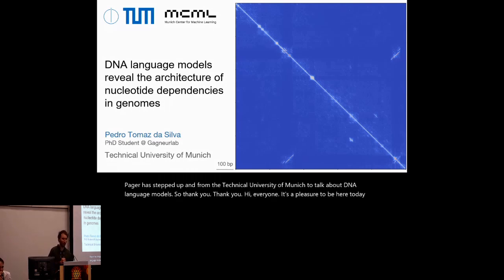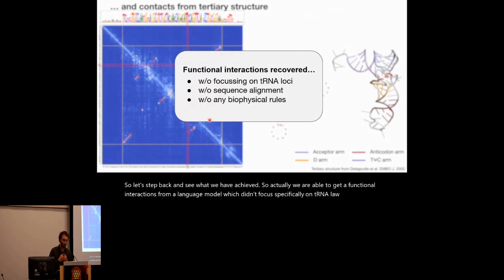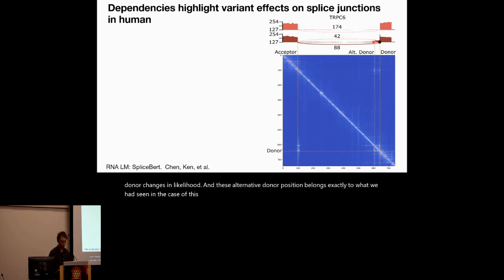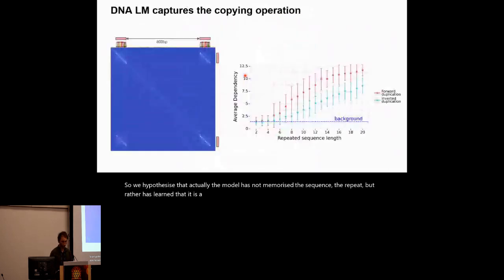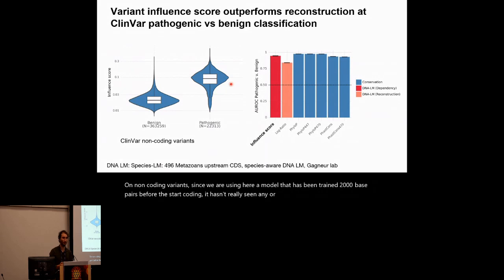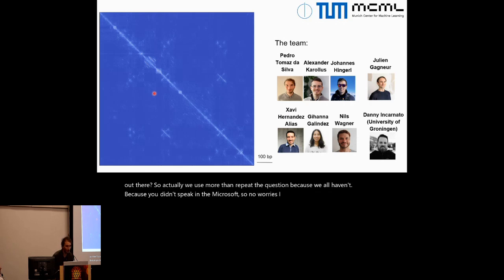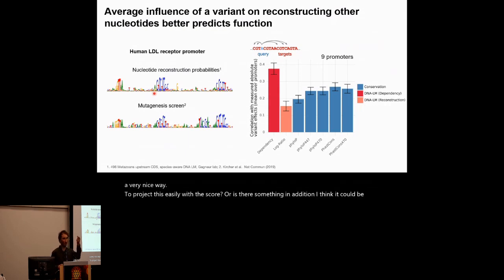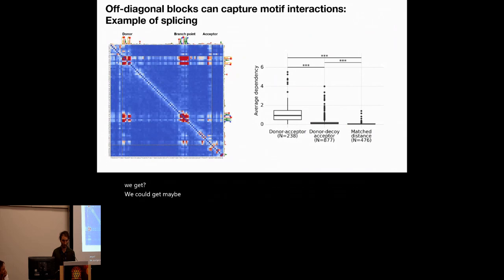DNA language models reveal the architecture of nucleotide dependencies in... - RegSys - ISMB 2024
DNA language models reveal the architecture of nucleotide dependencies in genomes - RegSys - ISMB 2024